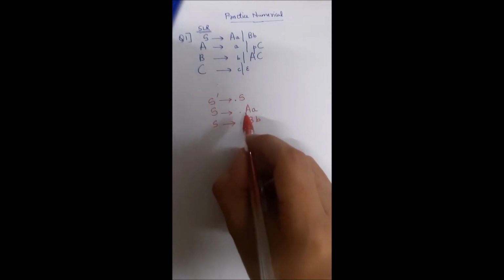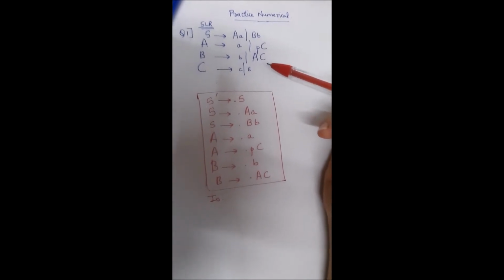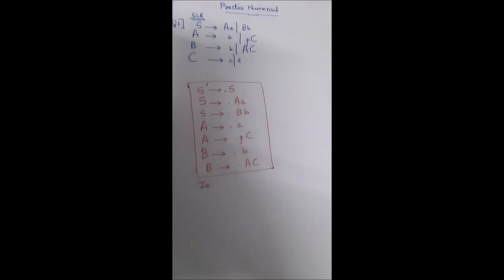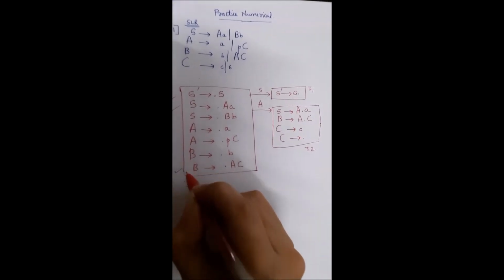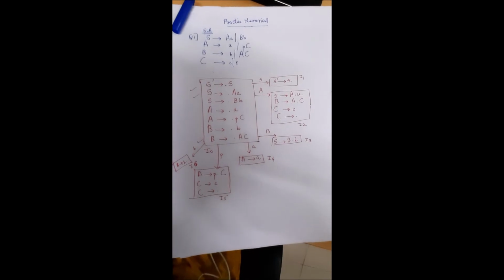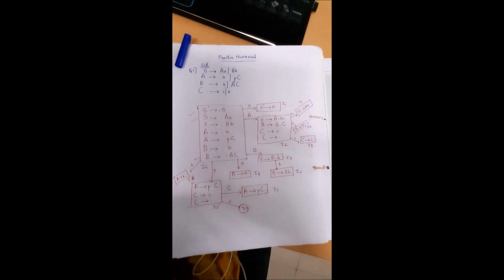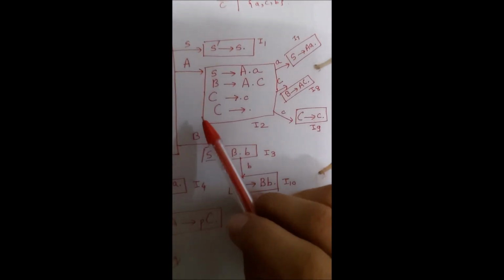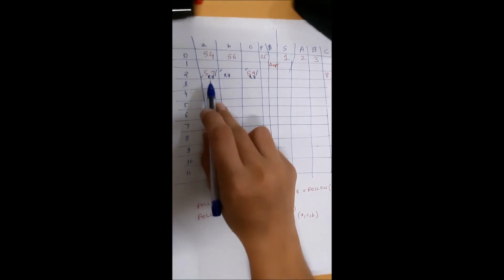SLR Parser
Numerical on SLR parser